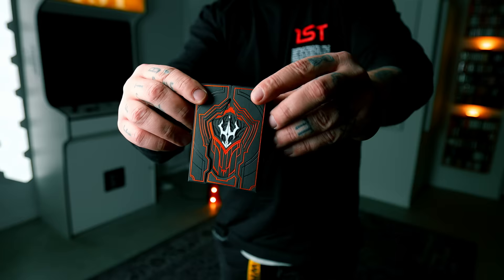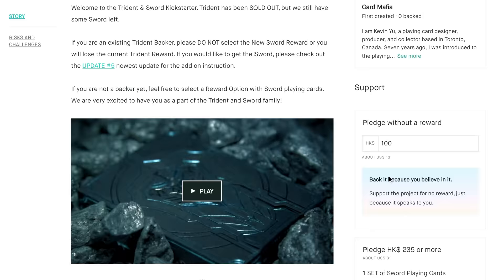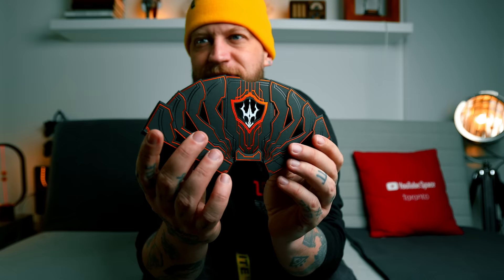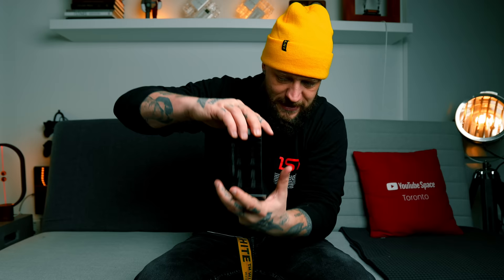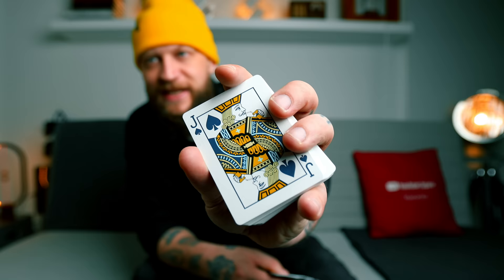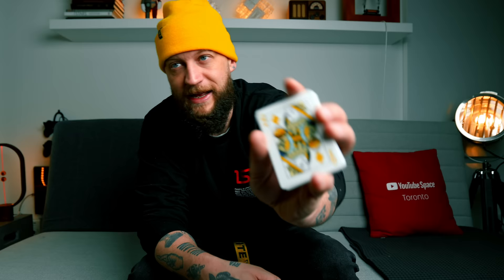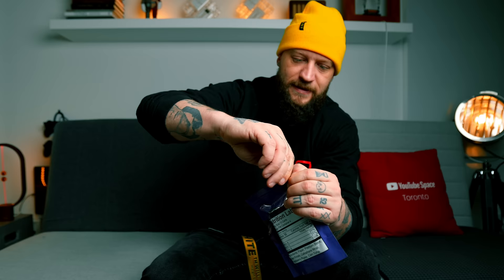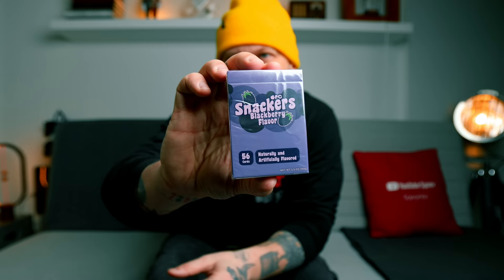3 EPIC Decks of Playing Cards You Won't Believe Exist!!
IF YOU WANT TO SEND ME STUFF:
Chris Ramsay
CP 50011 BP. Galeries Des Monts
St-Sauveur, PQ
Canada
J0R 1R0